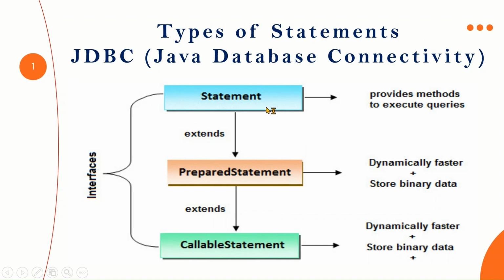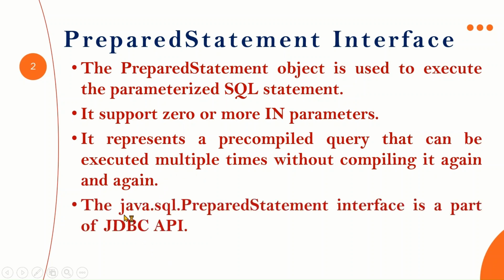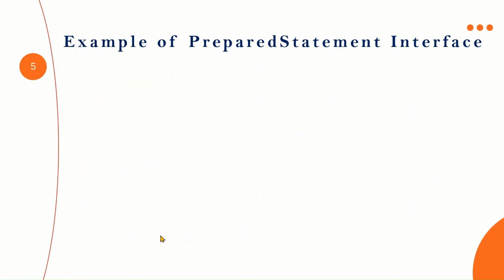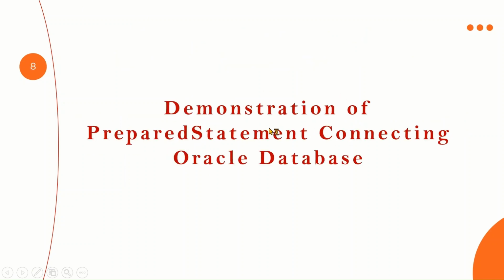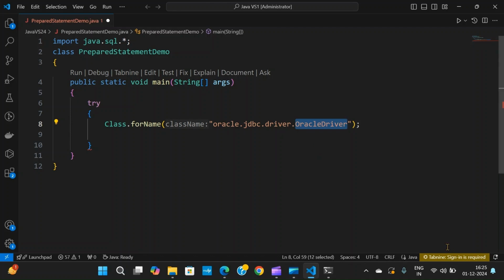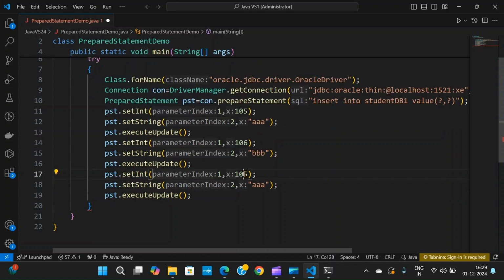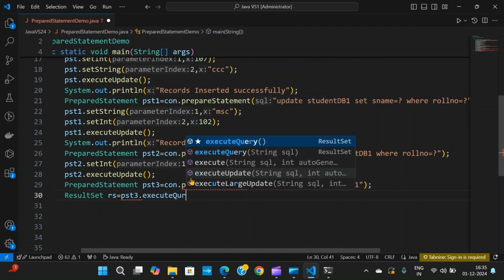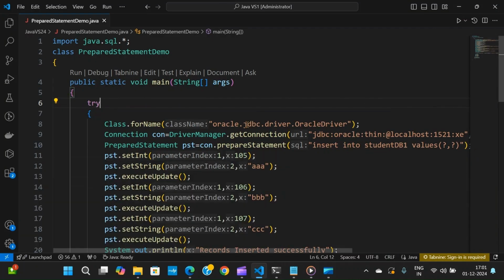PREPARED STATEMENT CONNECTING ORACLE DATABASE USING VS CODE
This video demonstrates how to use the PreparedStatement interface to connect to an Oracle Database within the Visual Studio (VS) Code environment. It provides a clear explanation of the PreparedStatement interface, covering its methods, advantages, and disadvantages. Additionally, it showcases practical examples of inserting, updating, deleting, and selecting data from an Oracle Database using the PreparedStatement interface in Java. Viewers will gain a comprehensive understanding of how to utilize the PreparedStatement interface effectively to build applications in Java that connect to an Oracle Database through VS Code.